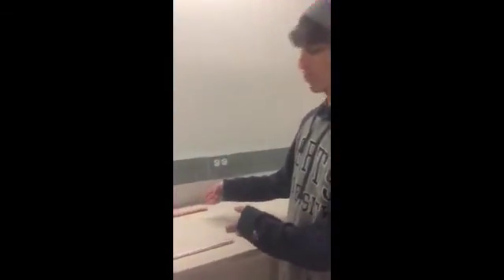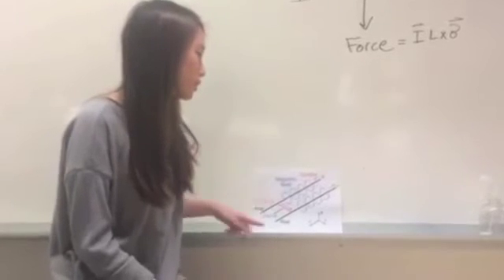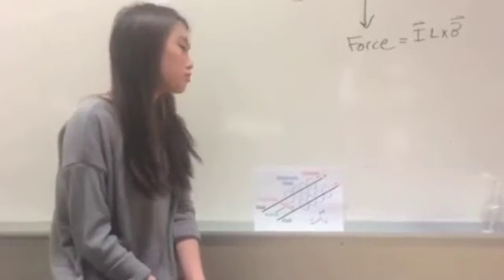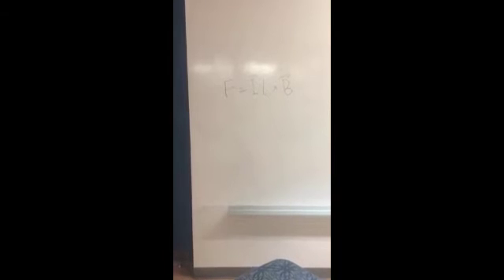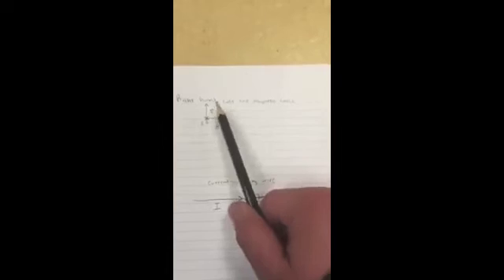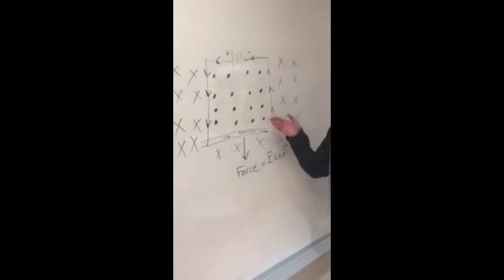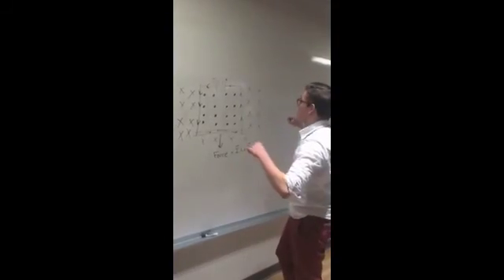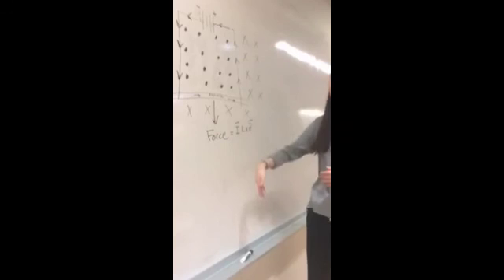Building A Simple Railgun + How It Works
A simple demonstration of the Lorentz Force at work. In this video we will be "firing" a projectile using a simple configuration of metal rods, magnets, wires and a battery.